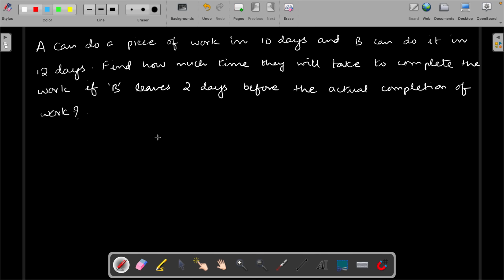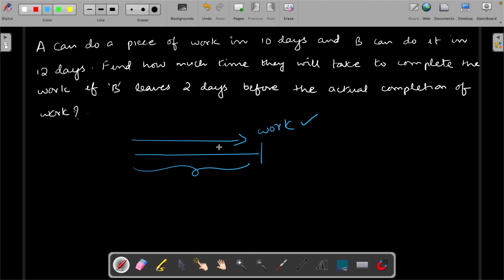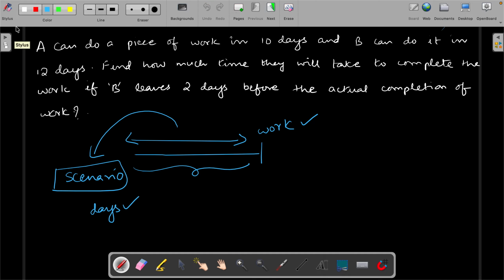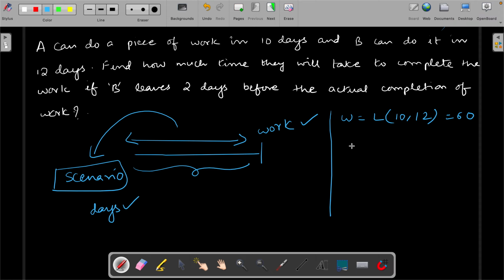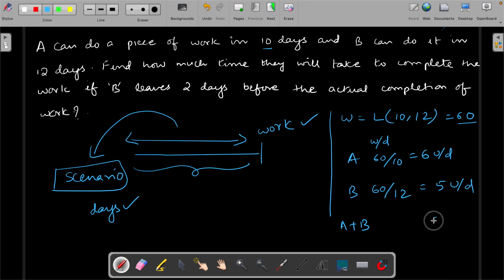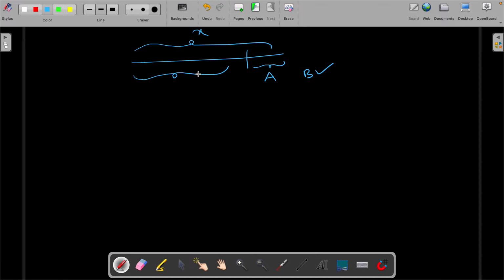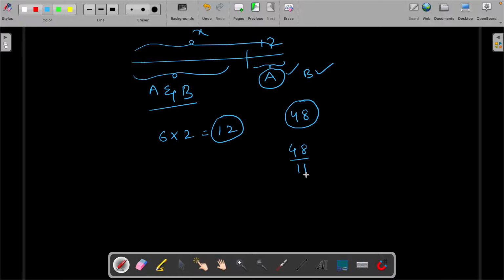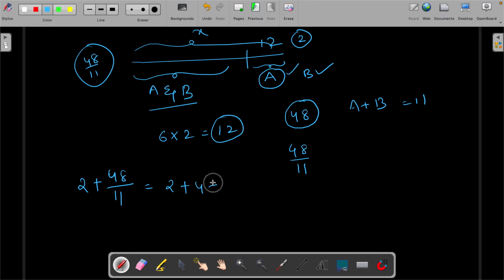Time and Work || Lecture 9 || Solved example-3 || CAT, GMAT, XAT, SNAP, BankPO